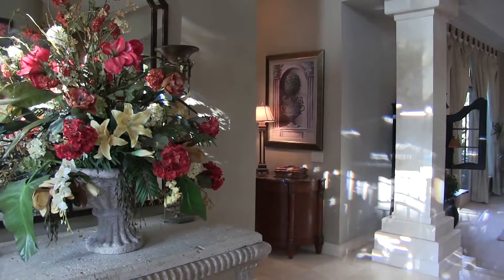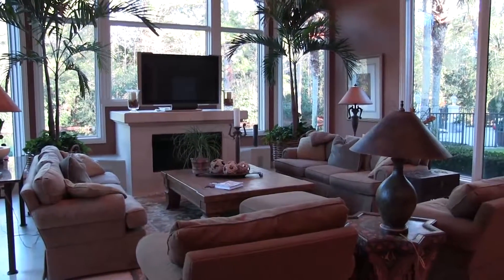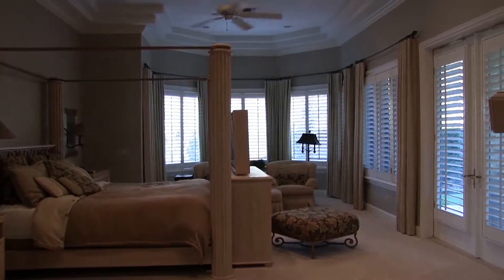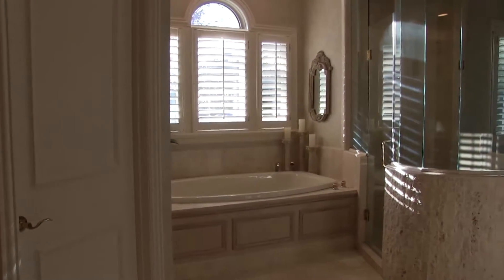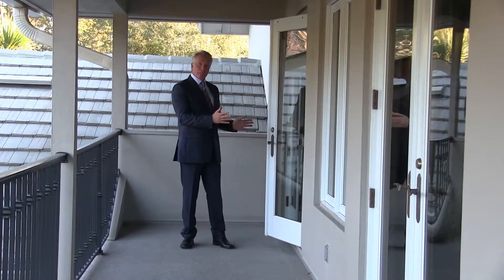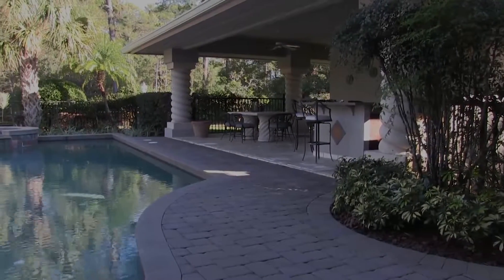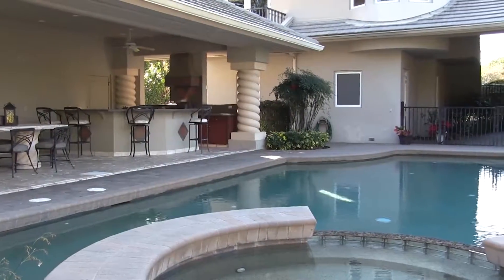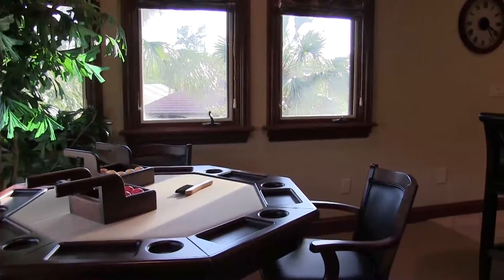2751 Marsh Wren Circle